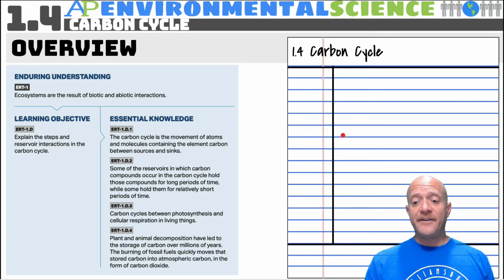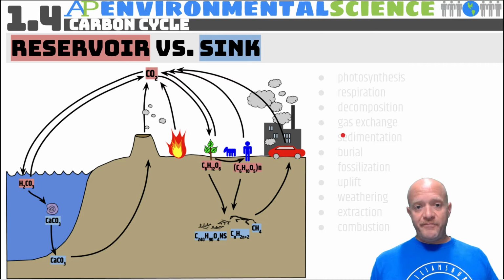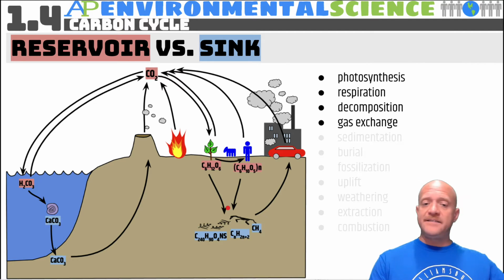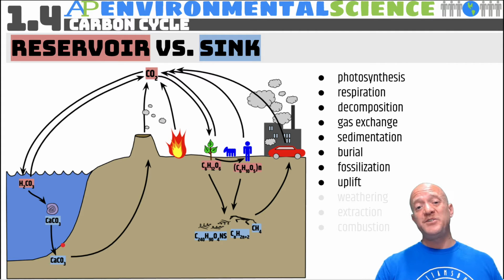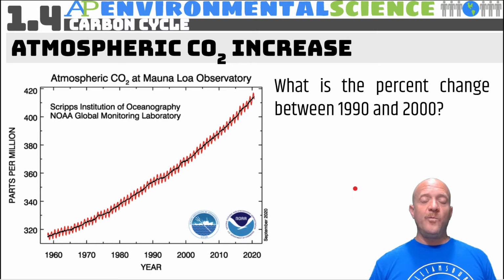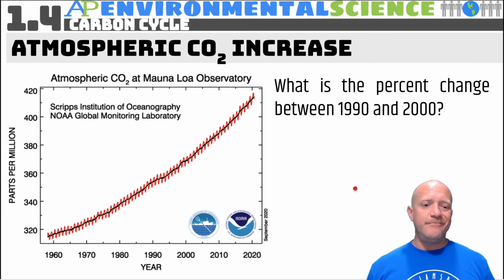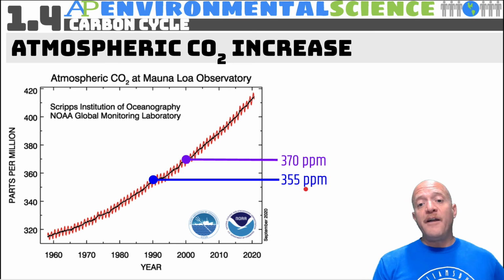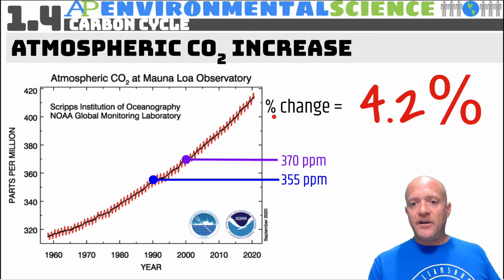1.4 Carbon Cycle